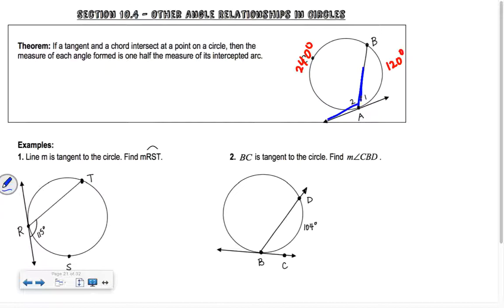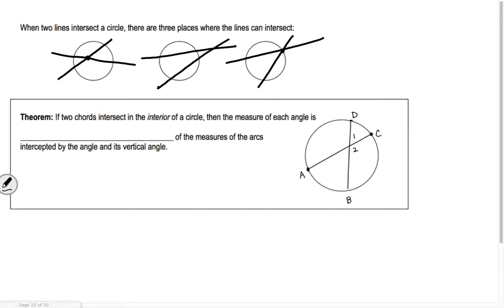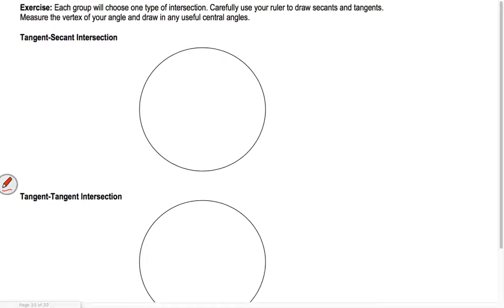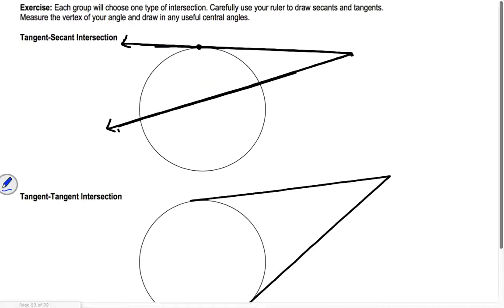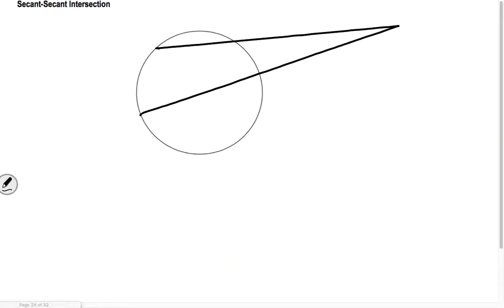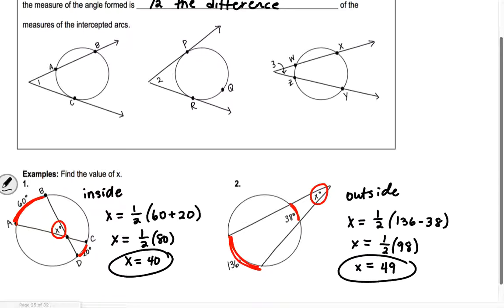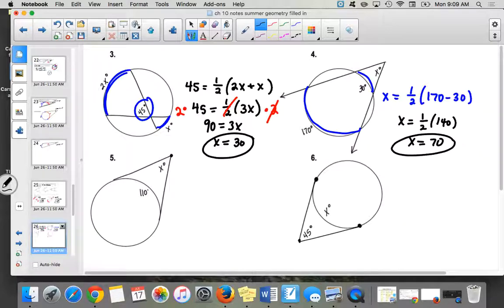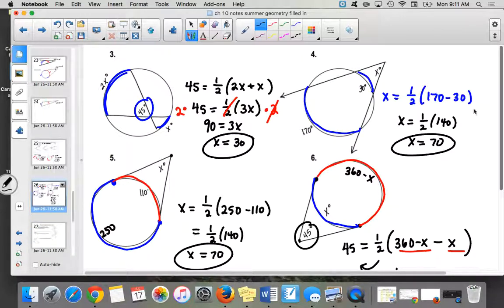Section 10.4 Summer Geometry: Other Angle Relationships in Circles